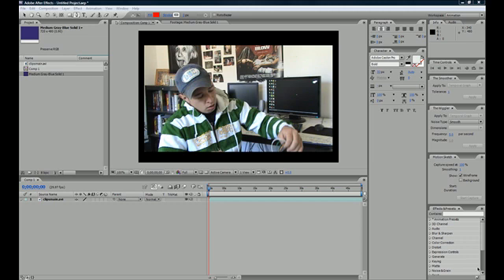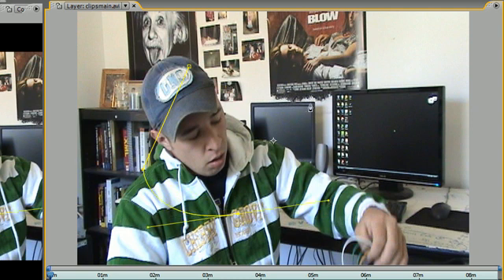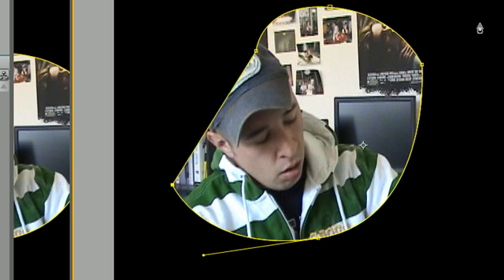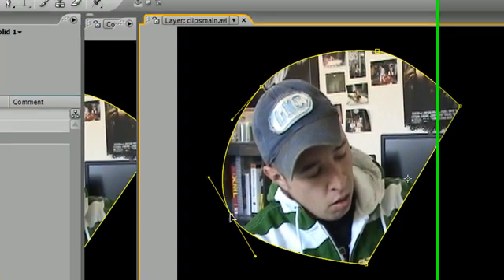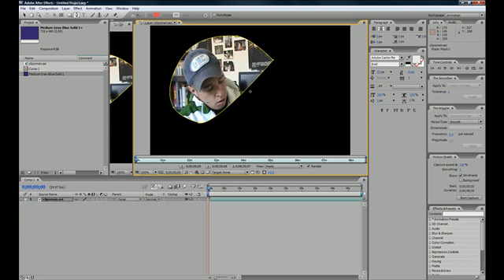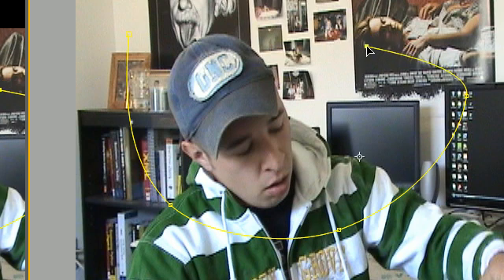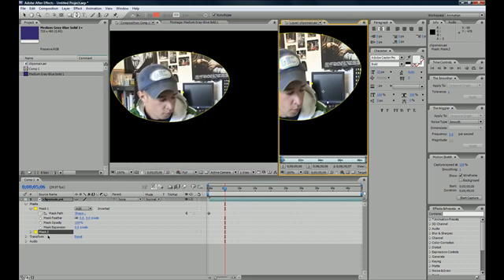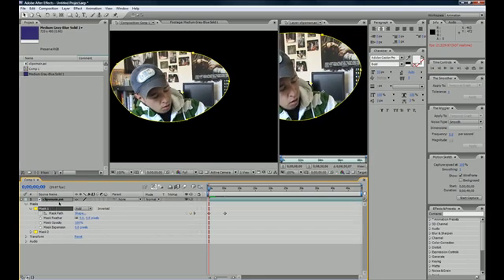After Effects Tutorial - 19 - Masking with the Pen Tool